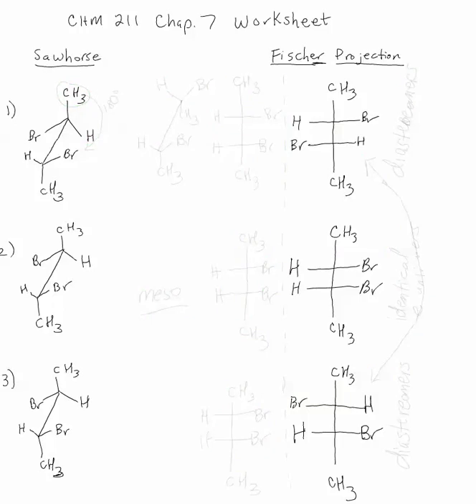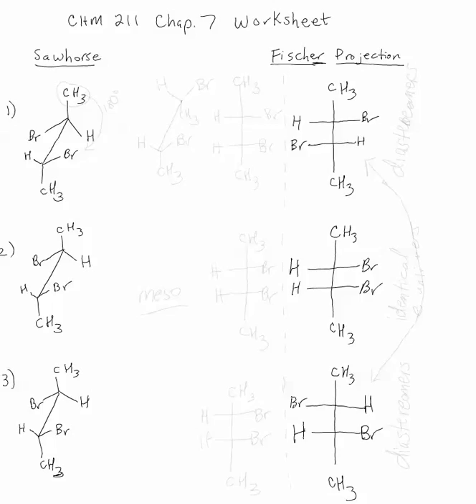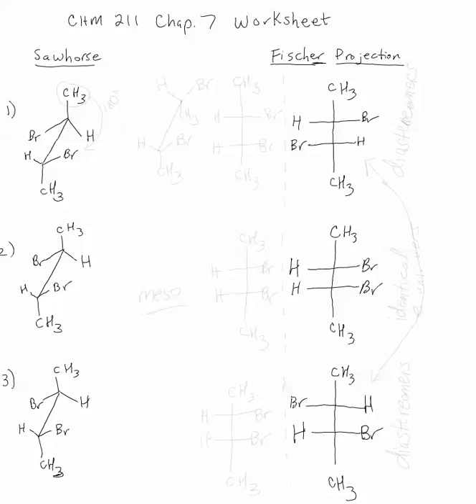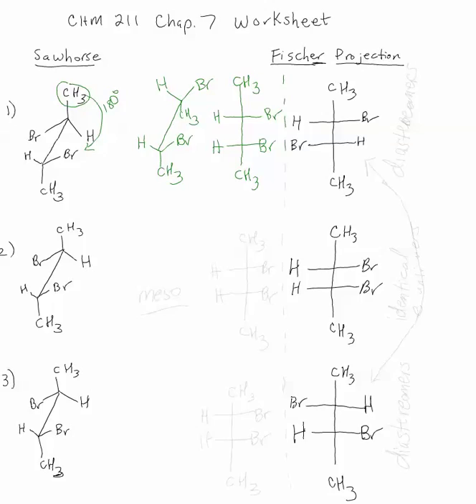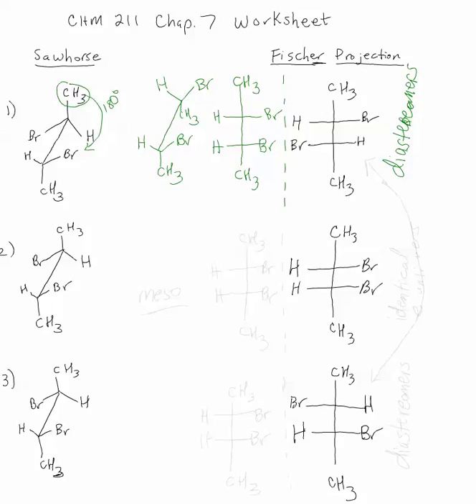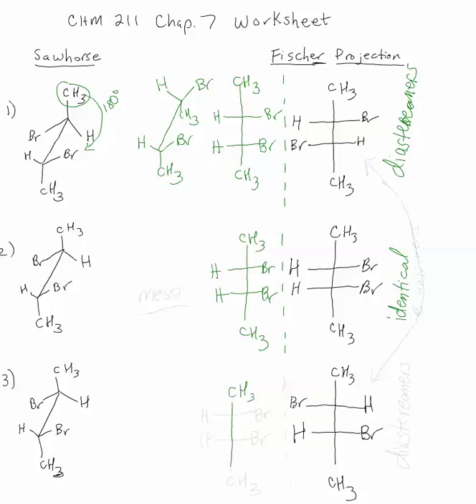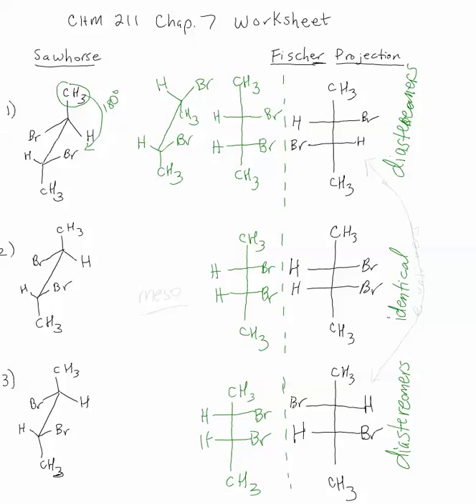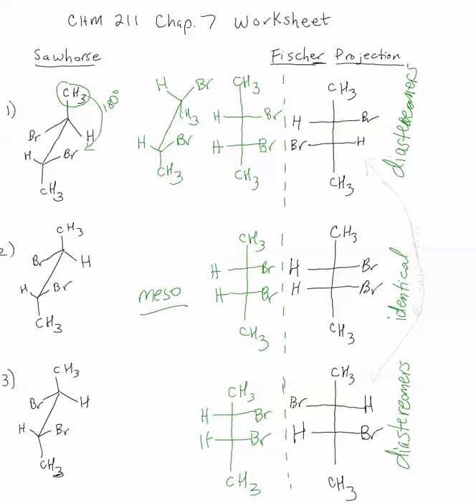Answer Video Chap 7 Fisher Projections Worksheet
Comparing Structures of 2,3-dibromobutane as Sawhorse and Fischer Projections.